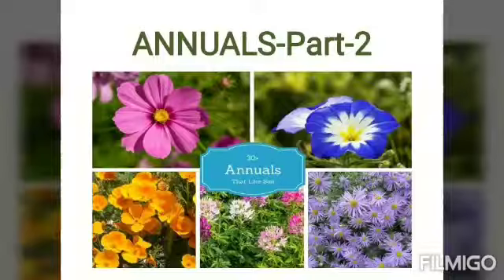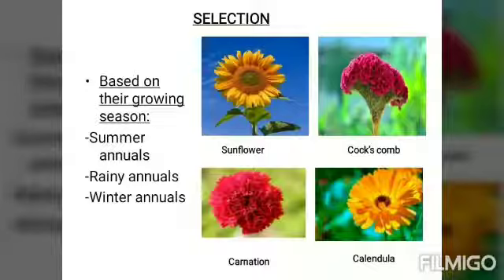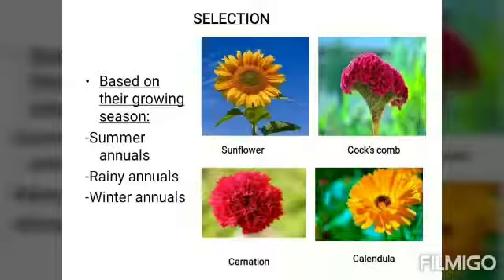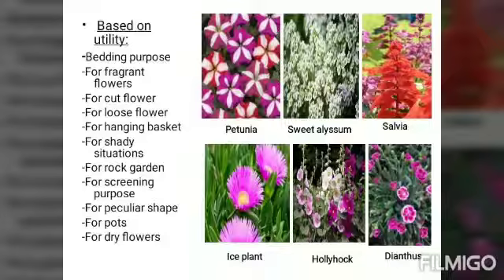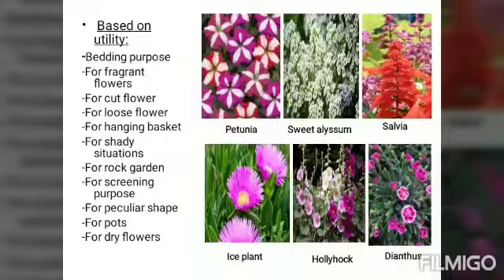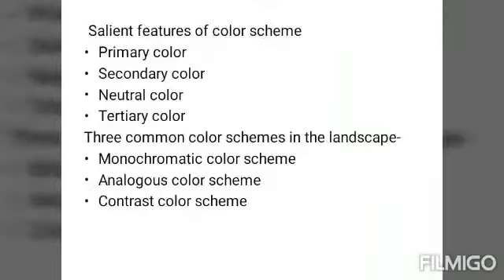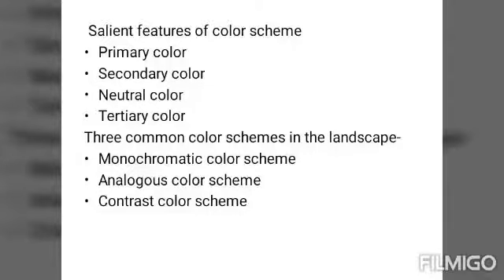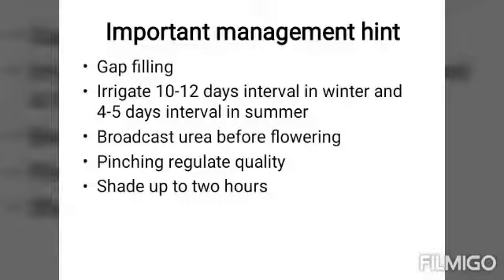Annuals || Part - 2